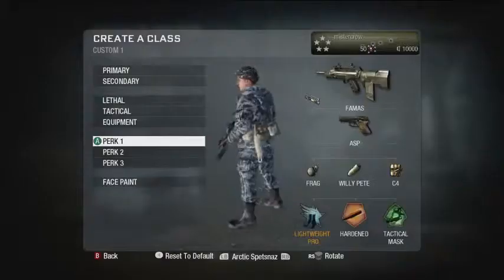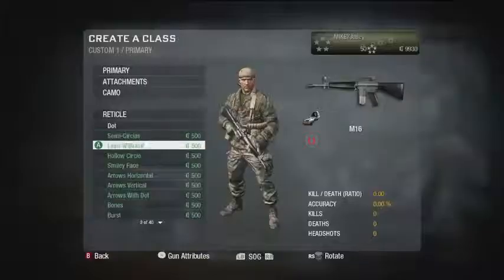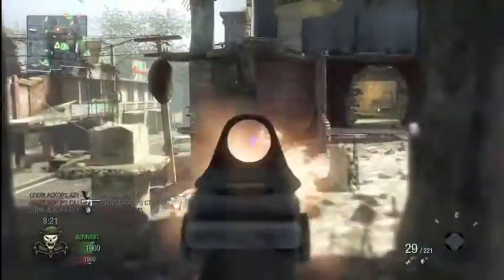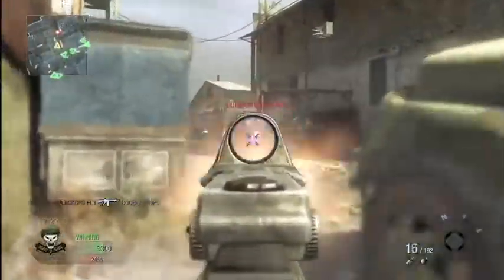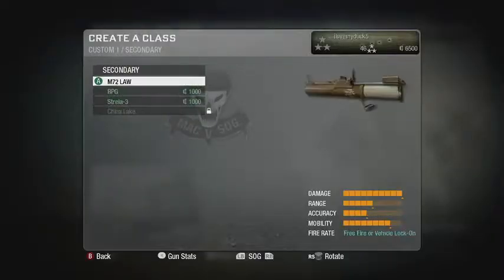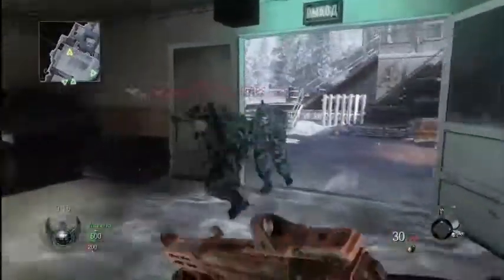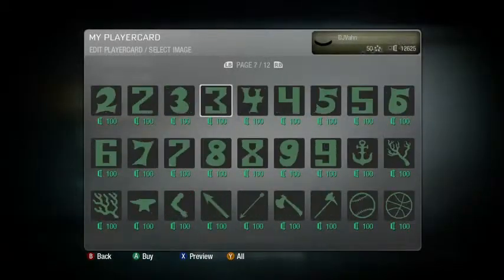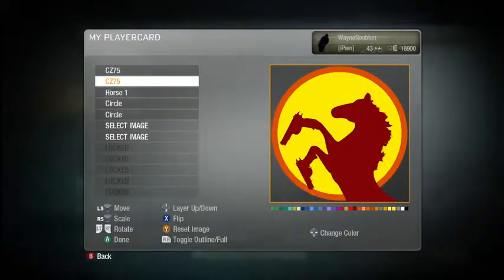Call of Duty Black Ops Multiplayer Customization Trailer - Zapowiedź - GR - HD Trailer PL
Lubię to! /